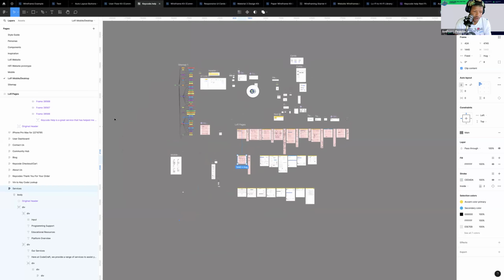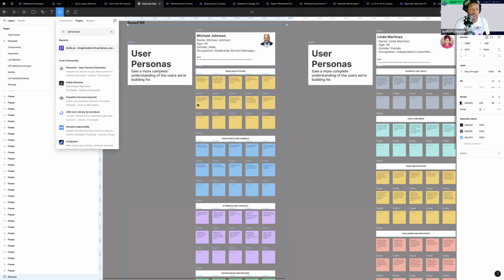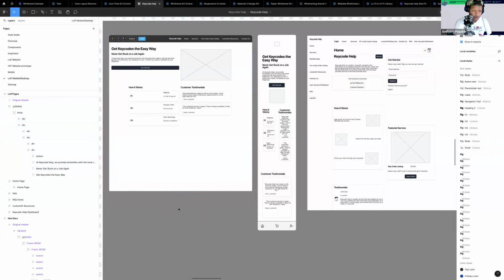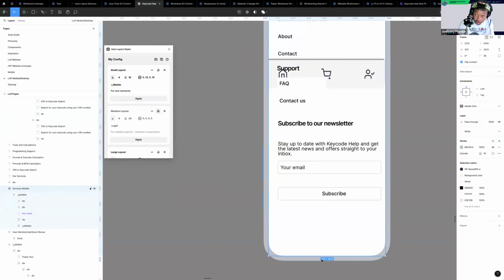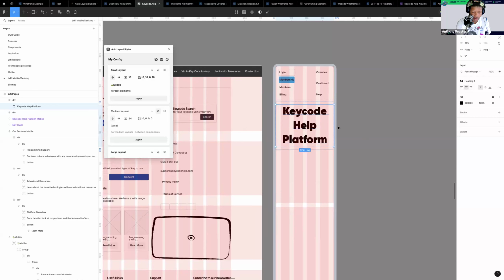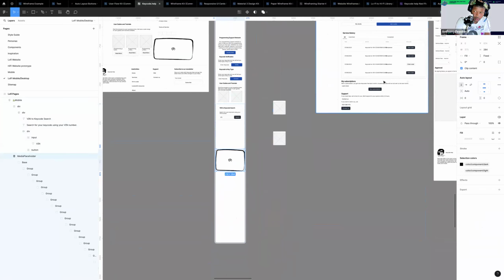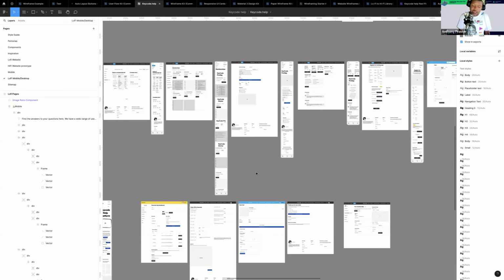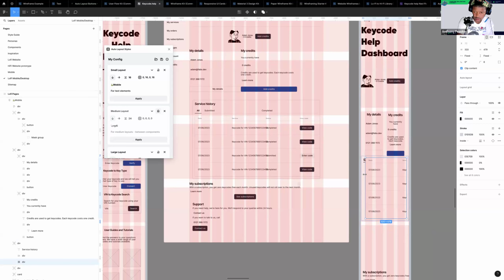Building A Live Project In Figma: Complete Beginner Level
This is my first Video Upload showing behind the scene workflow within a live project in Figma. I am a complete novice and would like to share with you my process hoping it will help you learn. No edits just raw video of building in Figma.